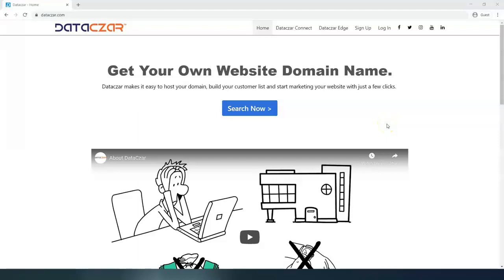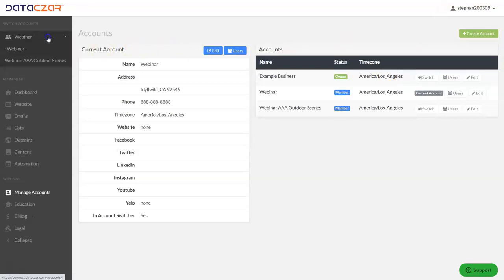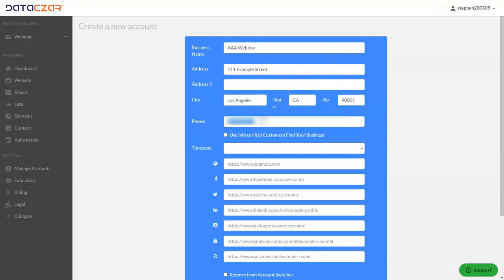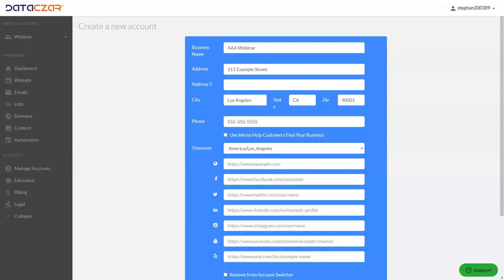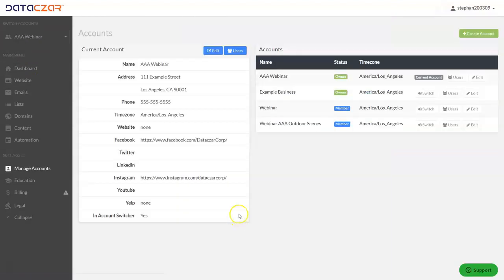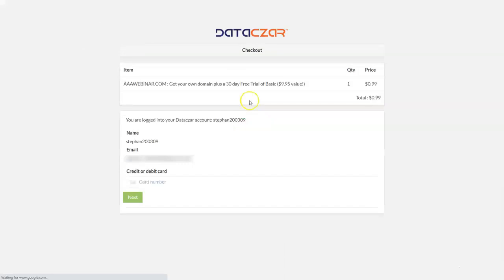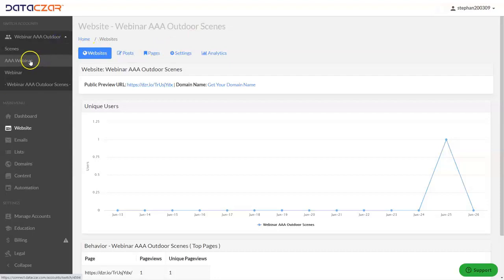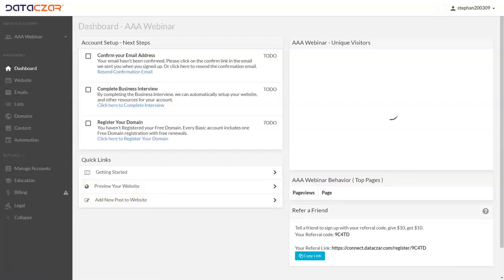How to Add a New Website to Your User Account | Multiple Domains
In this video, see how to add a new website to your Dataczar user account. This tutorial is beneficial if you plan to purchase multiple domains under one single login and create multiple websites. Toggle between your websites and domains with the account switcher tool, letting you toggle from one account or website to the next.